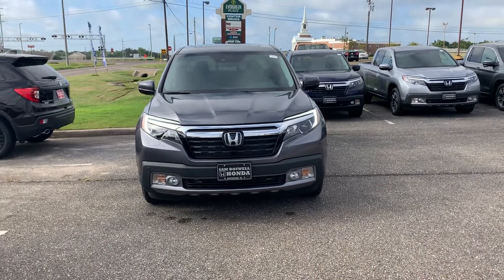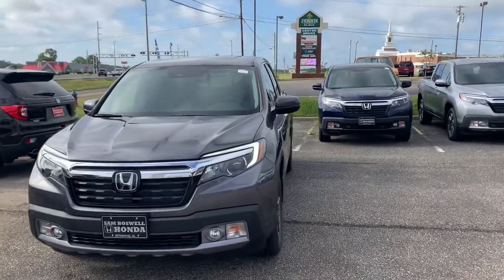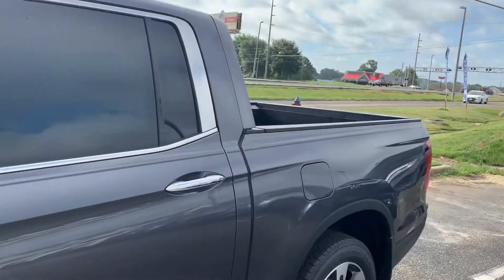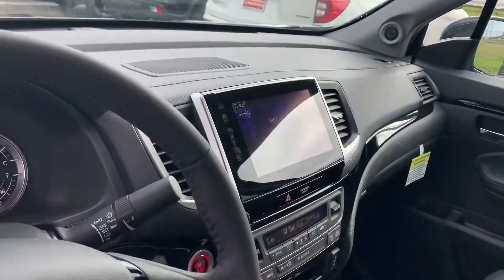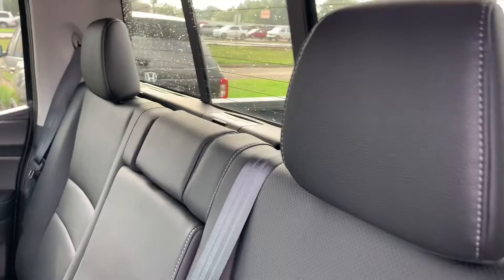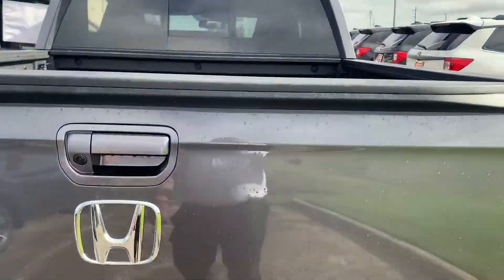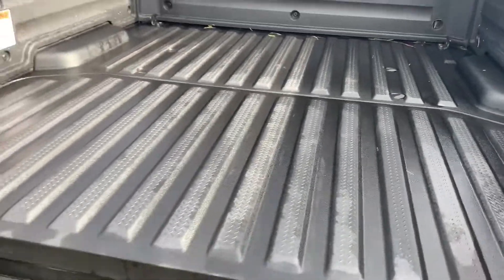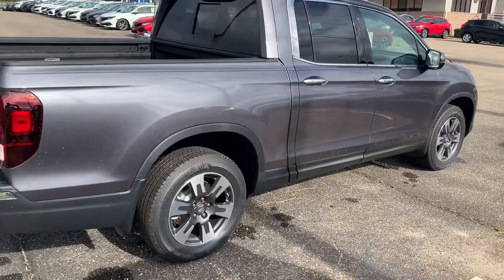2019 Honda Ridgeline RTL-E